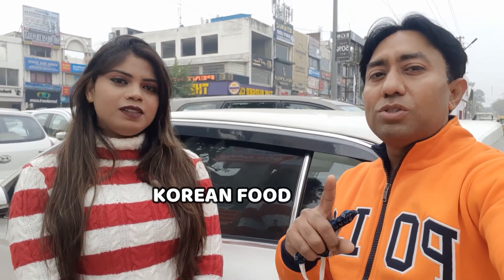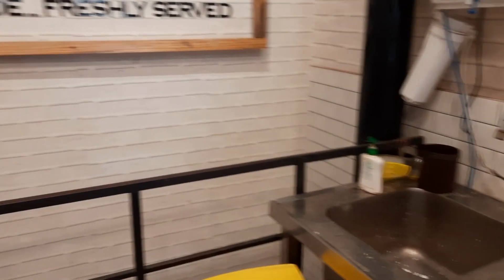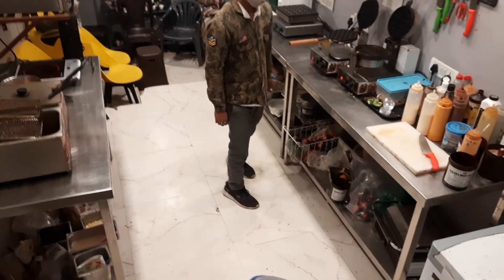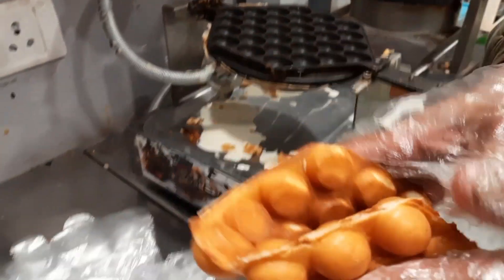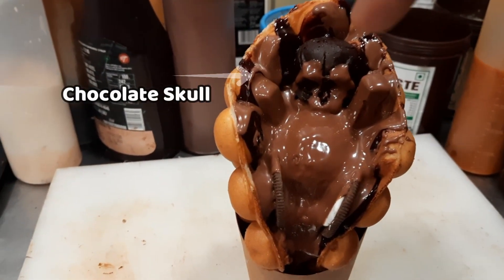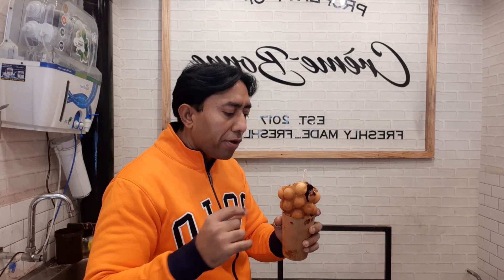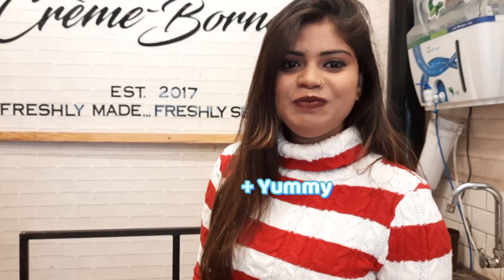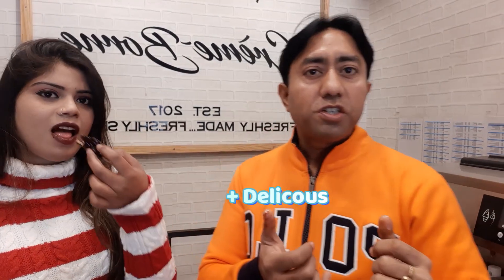Faridabad vlog | Bubble waffle & churros | Food tasting with Shivani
Hi Foodies,

My Friend Shivani called me for food tasting at Faridabad, in this faridabad vlog we taste two unique food from Korea at cremeborne. we tried Bubble waffle truly chocolate & churros with vanila ice cream, a different taste at faridabad sector 15 market.
foodies please support our youtube channel and show you love.
Follow us on
Track & Artist
Meet & Fun by Ofshane
Address -
Cremeborne
Faridabad sec - 15 Market
faridabad haryana